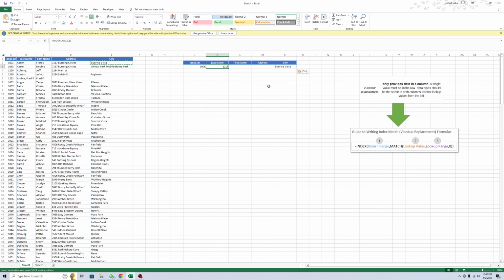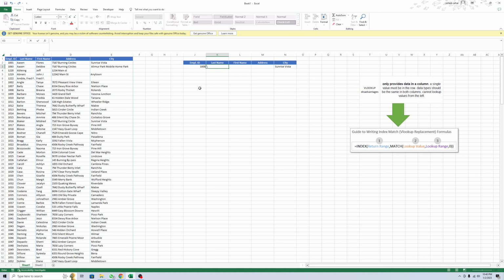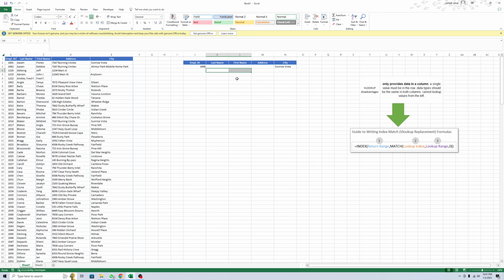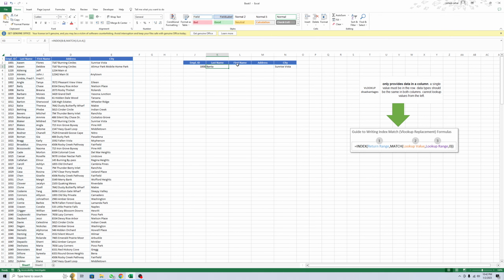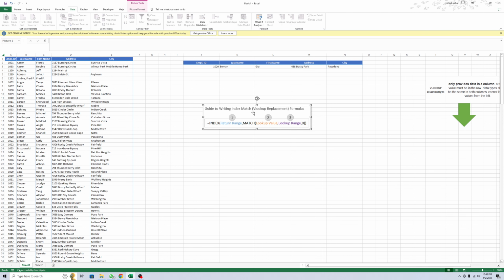Learn How You Should Use INDEX MATCH Instead of VLOOKUP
Weary of the rules of Microsoft Excel VLOOKUP or the constant "N/A "errors? Within a few minutes, you can rid VLOOKUP from your life. Swap to INDEX MATCH to end the tyranny of VLOOKUP.

Jahanzaib Sehar